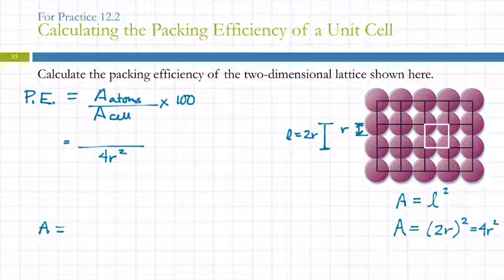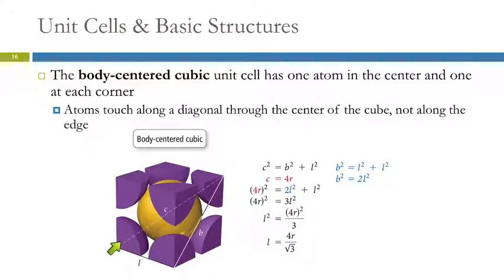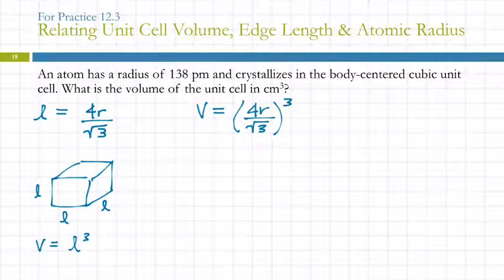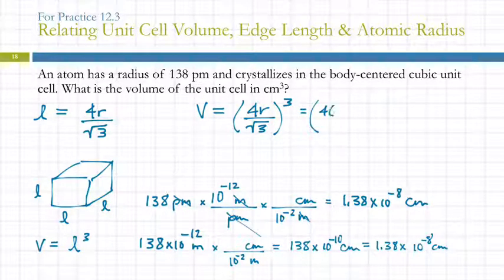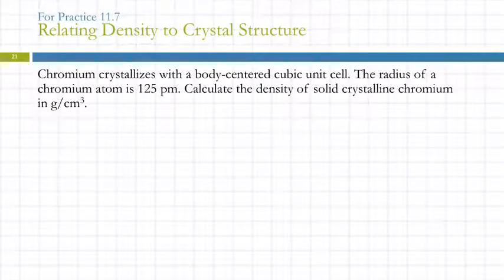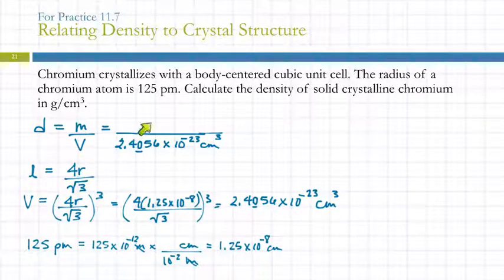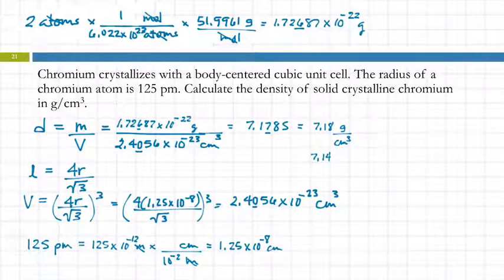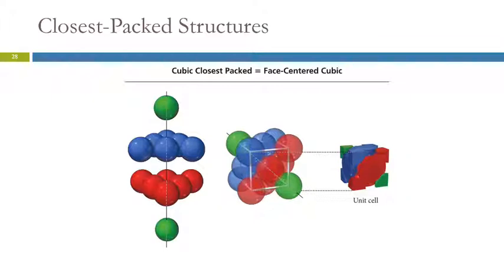12.3 part 2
Part 1 of this lecture was lost.